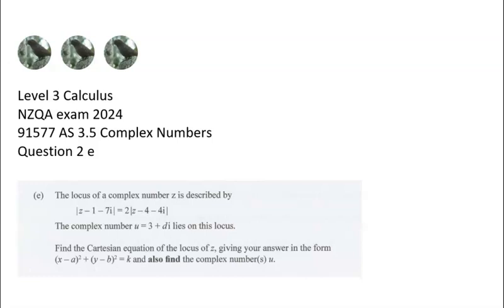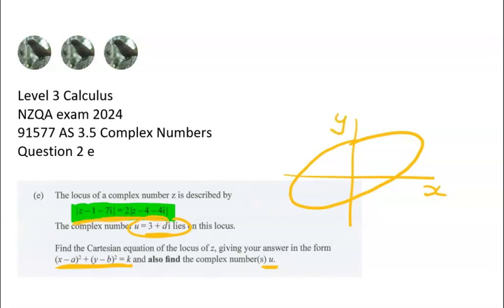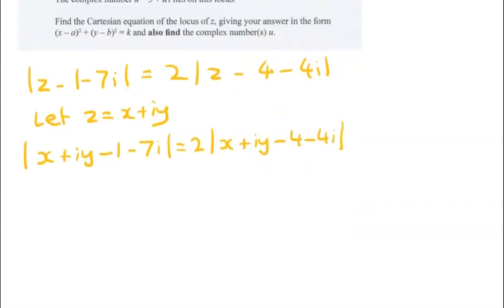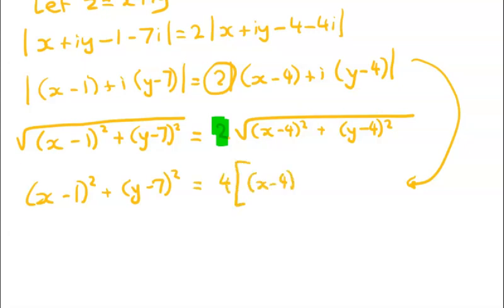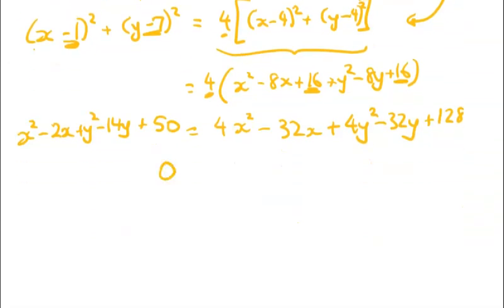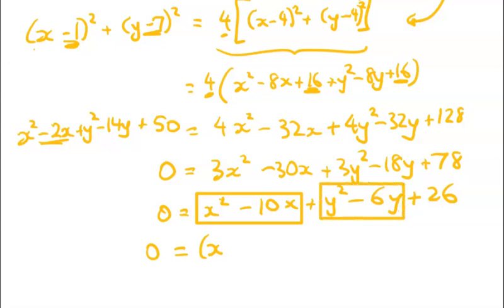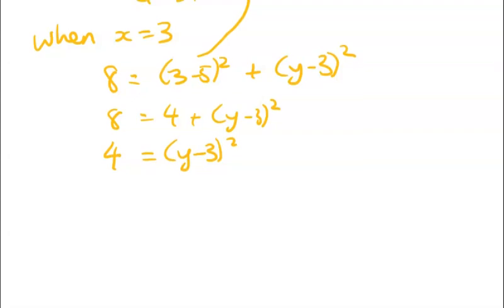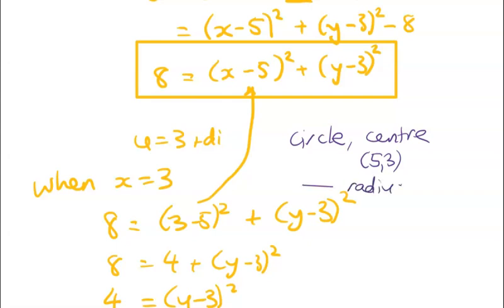NCEA Level 3 Calculus 2024 Complex Q 2e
Locus problem. Circle.